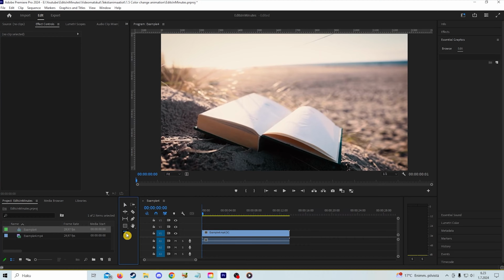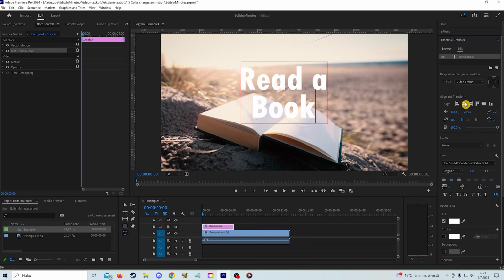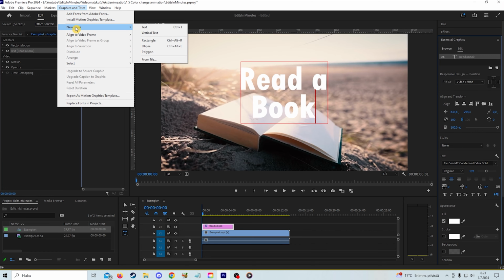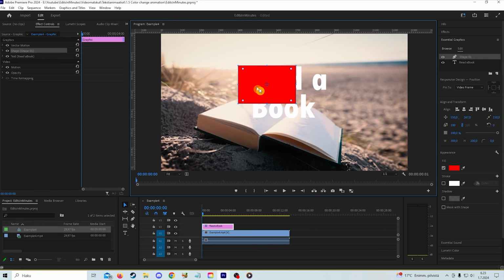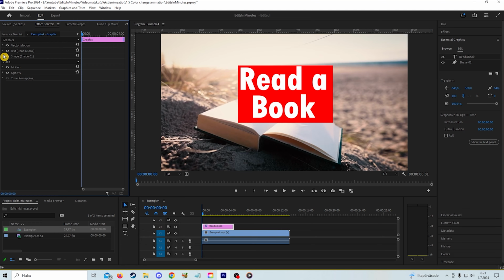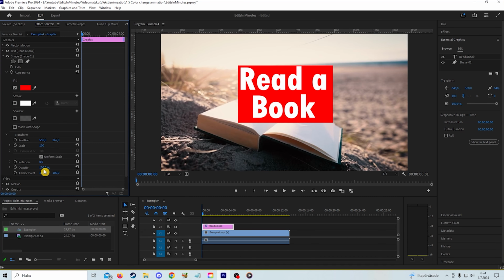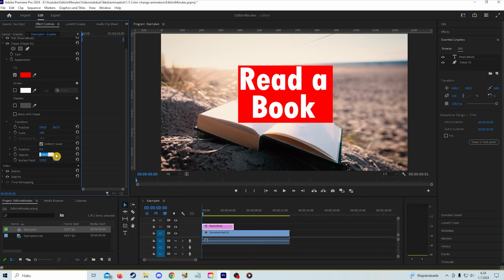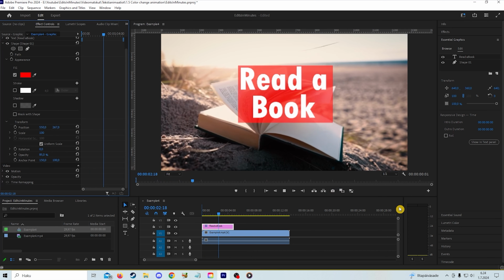How To Make Text Background Animation Premiere Pro | 2024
Learn how to create stunning text background animations in Premiere Pro for the year 2024 with this easy-to-follow tutorial. Elevate your video projects with eye-catching effects and dynamic animations that will captivate your audience. Follow along and master the art of text background animation in Premiere Pro today!
Stay ahead of the trends and enhance your video editing skills in 2024.
Unlock the secrets to creating professional-looking text backgrounds that will make your videos stand out from the rest. Let's dive in and get creative!